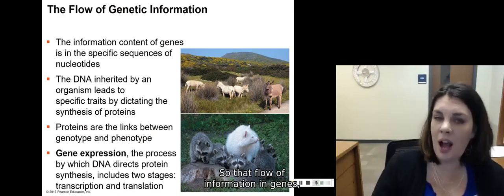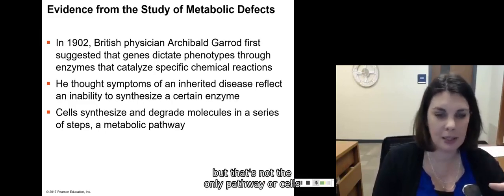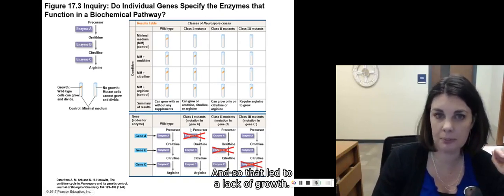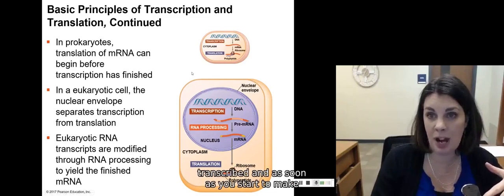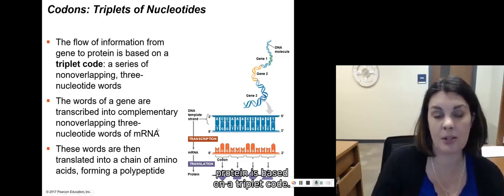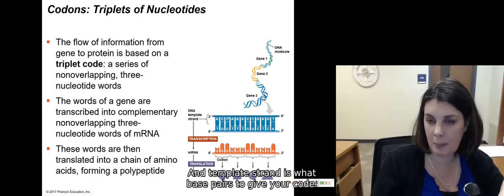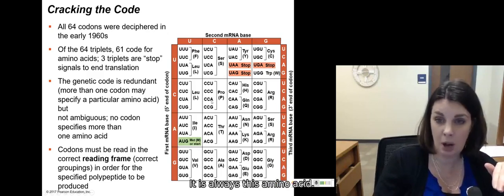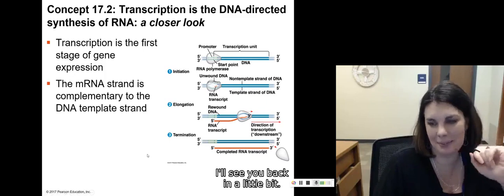17.1 Historical Understanding of the Central Dogma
We begin by reviewing the Central Dogma, the flow of cellular information from DNA to RNA to protein.
We study some historical experiment, including Archibald Garrod's investigations when he theorized that inherited diseases were related to enzyme defects, and Beadle and Tatum's experiments with irradiated mold which had altered phenotypes as a result of their altered DNA, and eventually the one gene--one polypeptide model.
We also review the types of RNA involved in transcription and translation and introduce the basic processes of transcription and translation (and discuss the amazing universality of this code), although more details will be discussed in following videos.